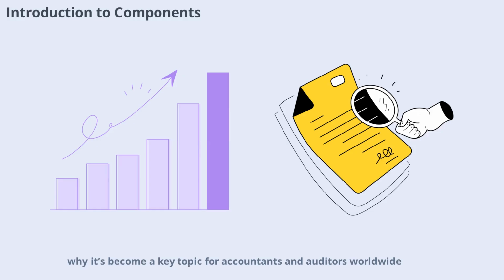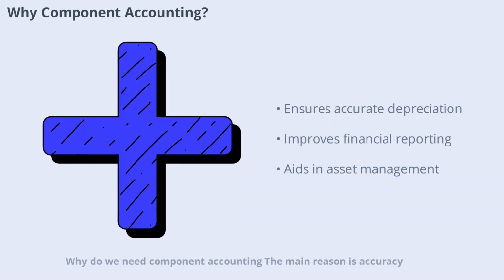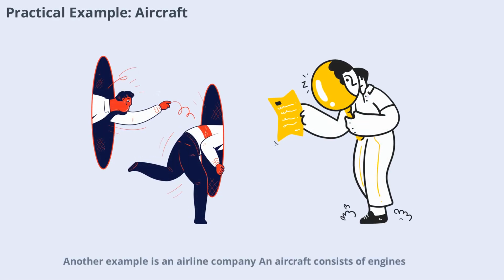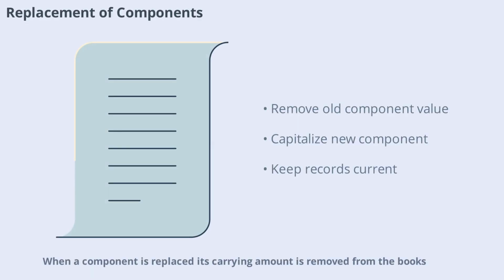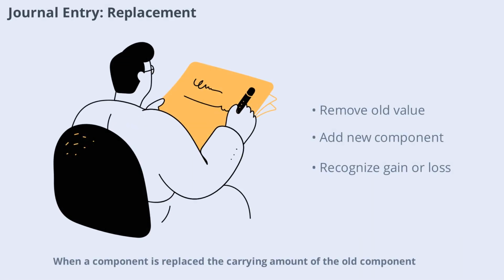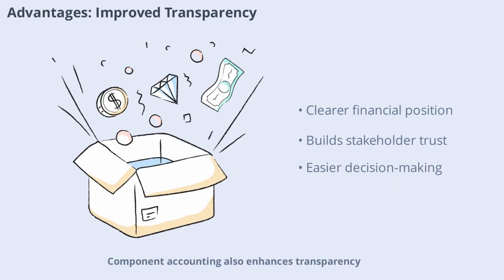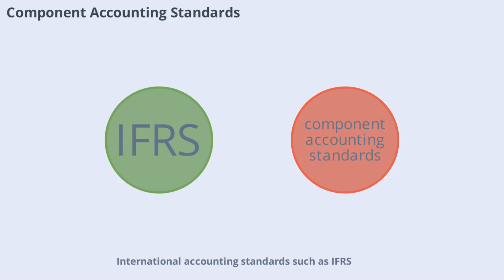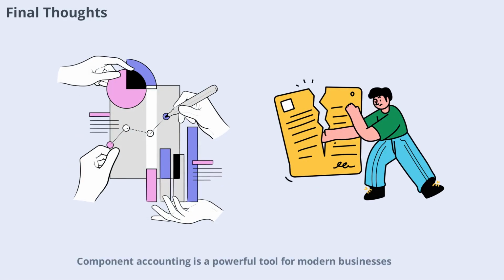Component Recognition & Accounting under IAS 16